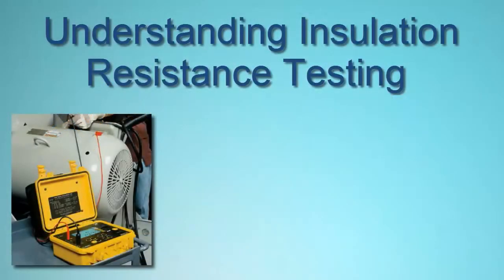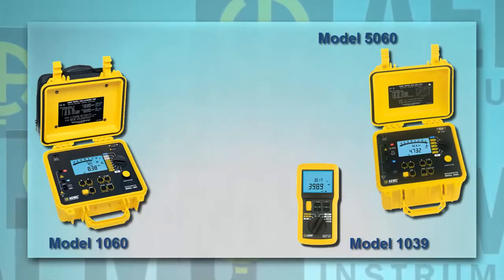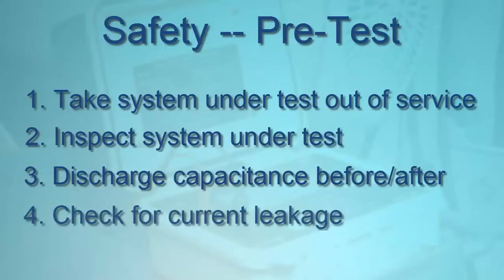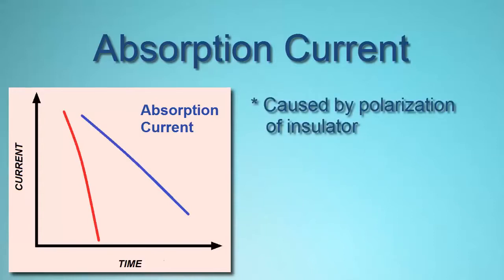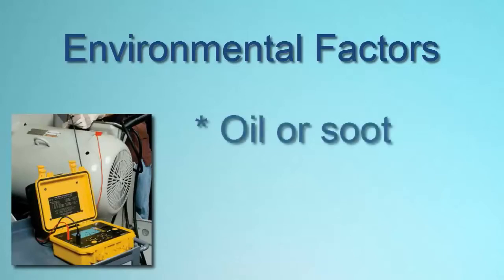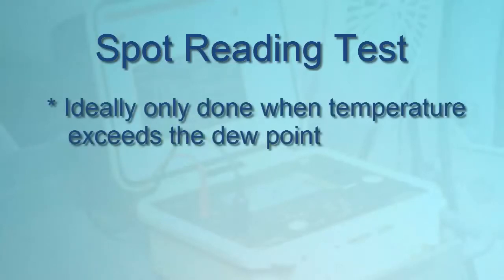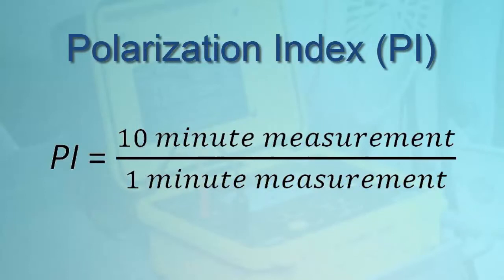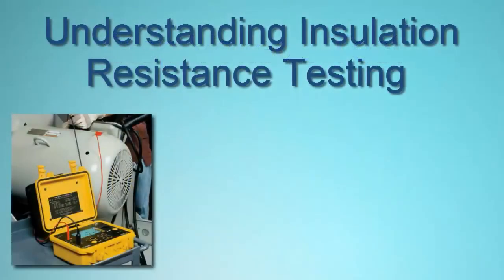AEMC: Introduction to Insulation Resistance Testing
This video will serve as an introduction to insulation resistance testing. Additionally, it will go over the spot reading test, time-resistance test, and step voltage test which are the three commonly used methods for testing insulation resistance and the user will need a megohmmeter to perform these tests.